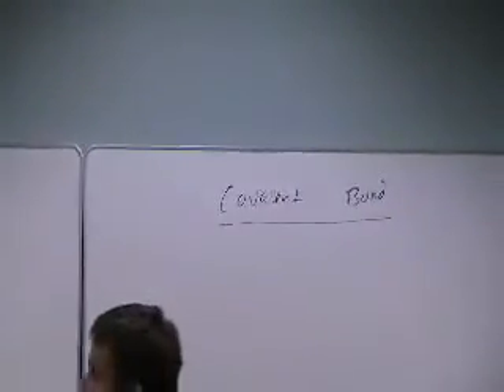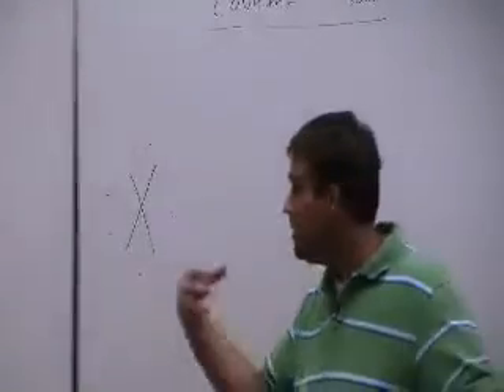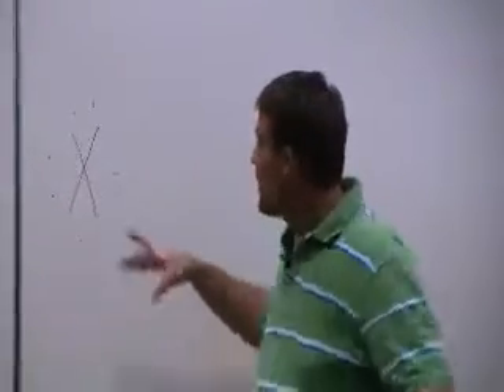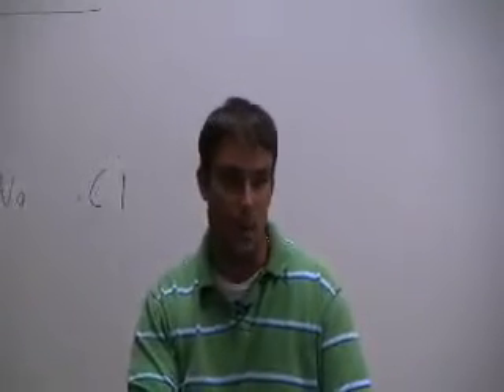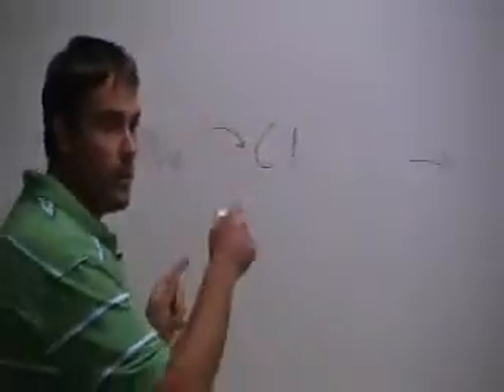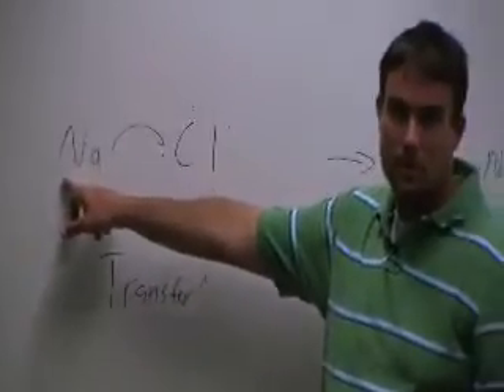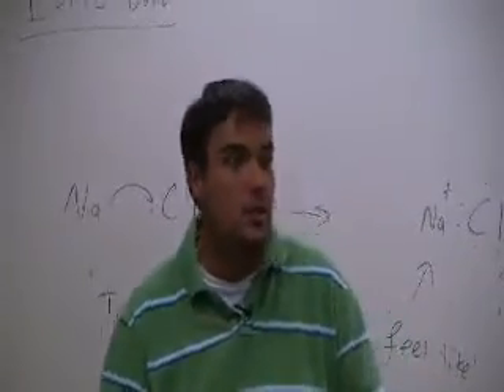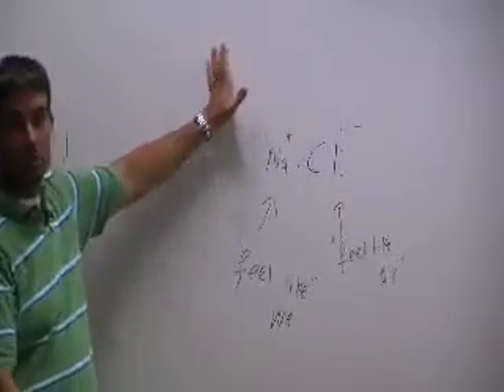FSCJ Chem 1025 Joe King Chapter 11 Bonding Part 2a of 3